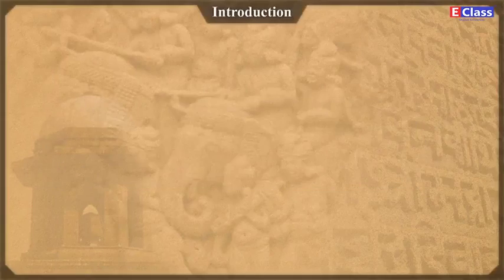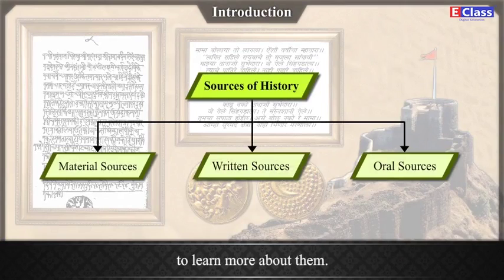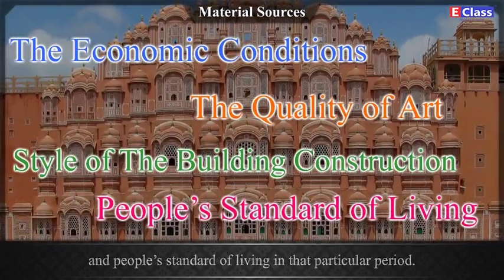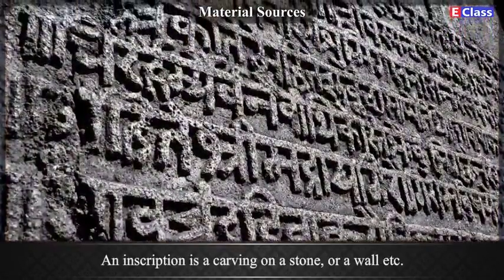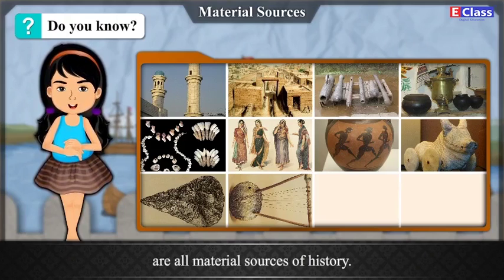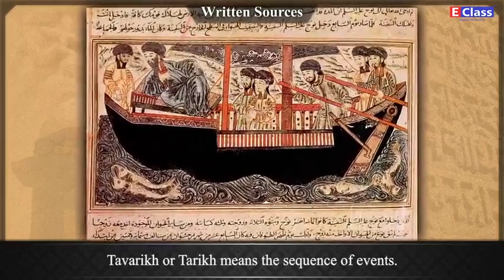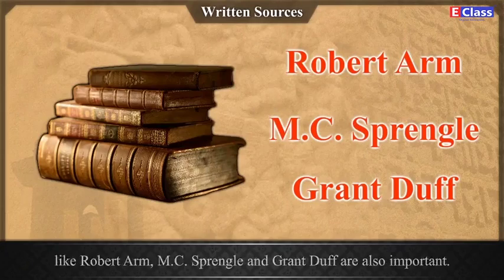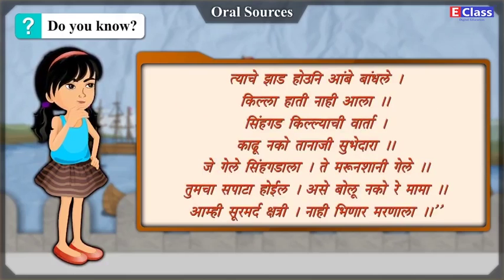Standard 7, History chp 1 Sources of History, English Medium, Maharashtra Board Balbharati syllabus.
Chapter Name - Sources of History